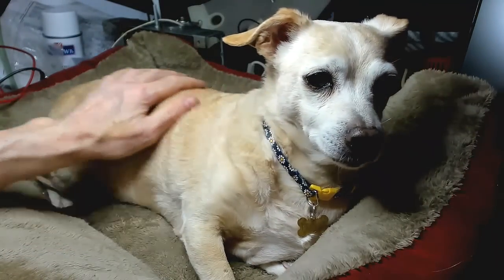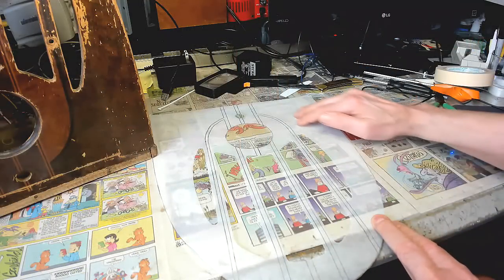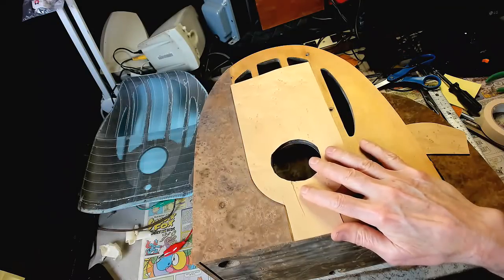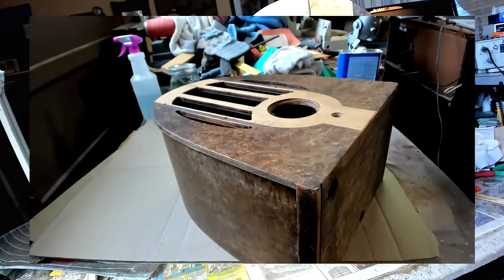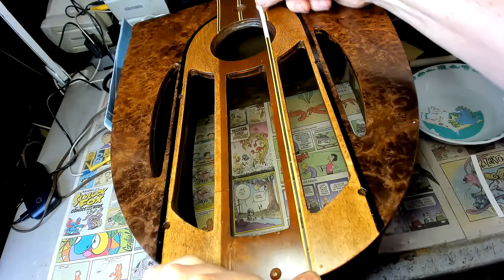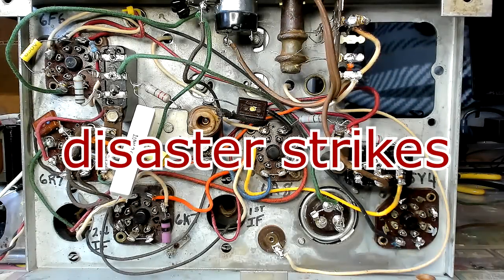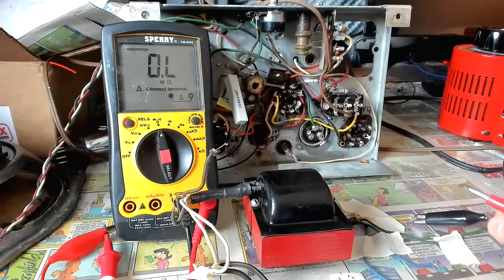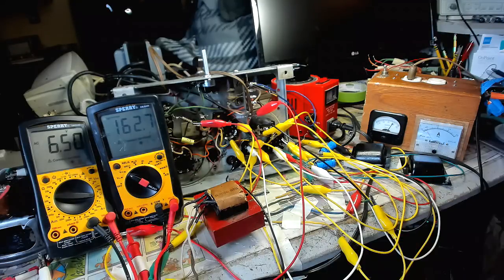1937 Philco Model 37-93 Part 3 Restore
After a Peanut the Dog update, Old Buzz decides to start on the cabinet veneer, but he is not
really sure if he can pull it off. Watch step by step as he tackles this difficult job.
Later, it's time to re-wire the transformer and entire chassis. Just when Buzz thinks everything will come together for a smooth finale, fate throws him a curve ball, and old Buzz strikes out!
To close out the video, Dickel introduces another 8 mm comedy from 1970, on Buzz Cinema.
Enjoy this very entertaining and long 58 minute Part 3 video.
Music
Tommy Dorsey - I'm Getting Sentimental Over You - (1936)
Pee Wee Hunt - Oh! - (1953)
Hugo Montenegro - For A Few Dollars More Theme - (1968)
Hugo Montenegro - A Fistful Of Dollars Theme - (1968)
Hugo Montenegro - The Good, Bad, and The Ugly Theme - (1968)
Ennio Morricone - The Ecstasy of Gold  - (1966)
Horace Heidt's Musical Knights - The Moon Got In My Eyes - vocal Larry Cotton (1937)
Victor Silvester & His Orchestra - Always - ( late 30s or early 40's)
Victor Silvester -  Two Sleepy People - ( late 30's early 40's)